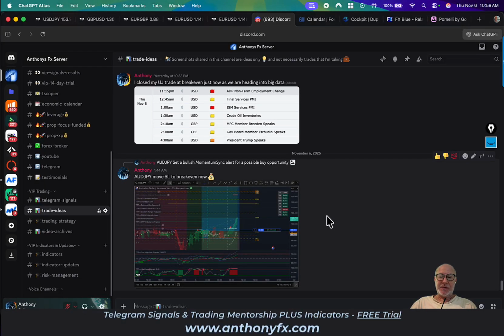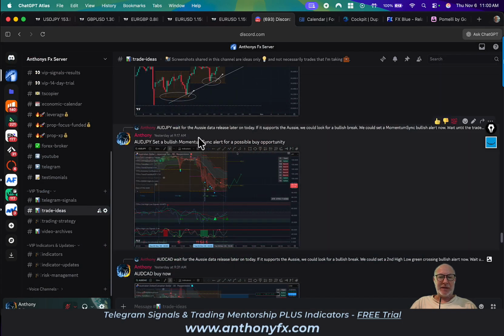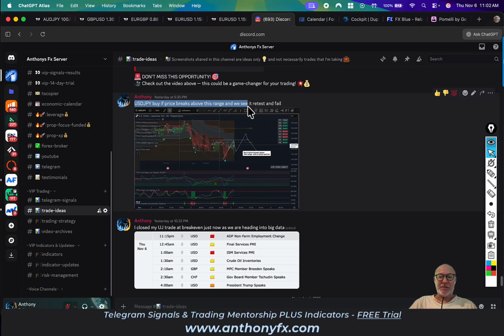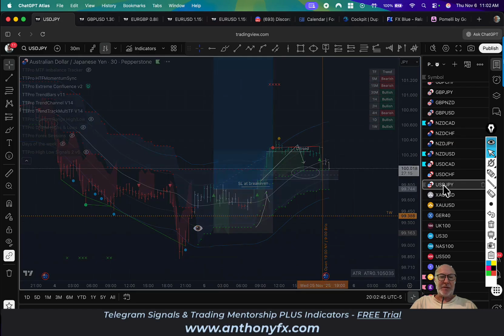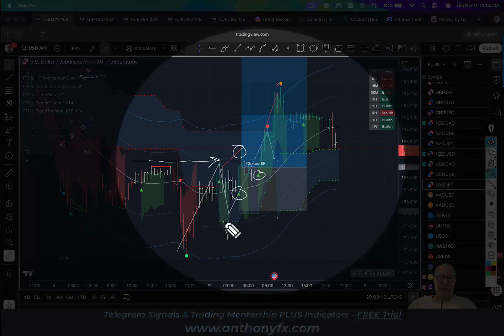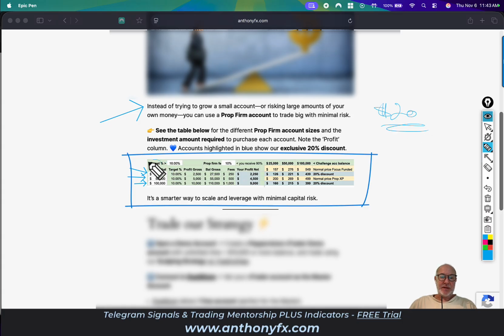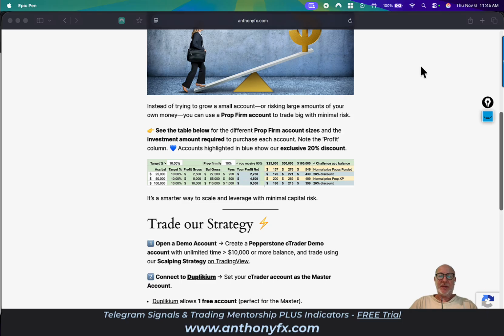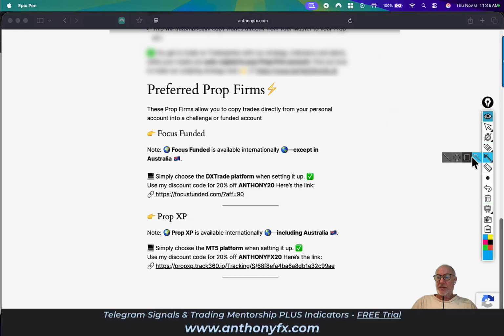🚀 The Easiest Forex System To Pass Your Prop Firm Challenges ⚡ Master Trading With Smart Leverage 💰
🚀 Master Trading With Our Simple Forex Signals System!

In this video, we break down how our Trade Signals and Trade Ideas make trading simple and profitable, even if you’re just starting out. You’ll discover how to use our TradingView Indicators and easy-follow Forex Signals System to beat the markets with precision and confidence. ✅

💡 We also dive into how you can leverage small capital to purchase a Prop Firm Challenge account, and how to scale your funded accounts by trading just one master account while copying trades to multiple accounts! ⚡

Whether you’re aiming to pass your next FTMO, MyForexFunds, or PropXP Challenge, or just looking to trade smarter — this strategy gives you a real edge!

📈 Inside This Video You’ll Learn:
🔹 How to use our Forex signals and TradingView indicators step-by-step
🔹 How to leverage with small capital to grow faster
🔹 The benefits of prop firm funding for traders
🔹 How to manage multiple funded accounts efficiently
🔹 Simple, repeatable systems that anyone can follow